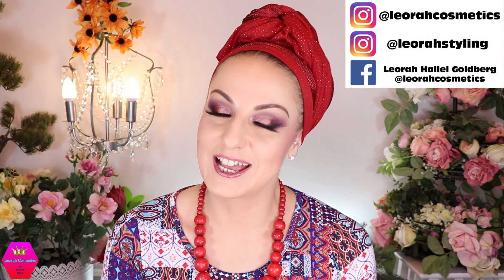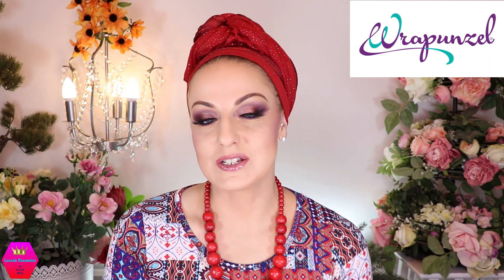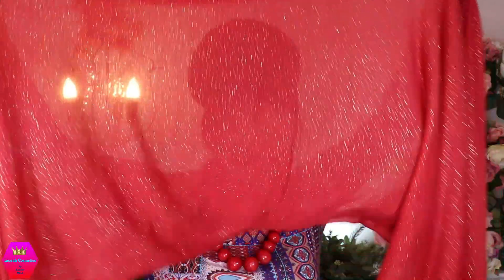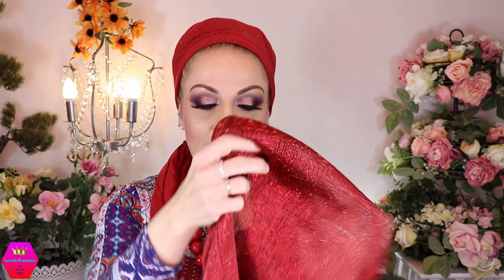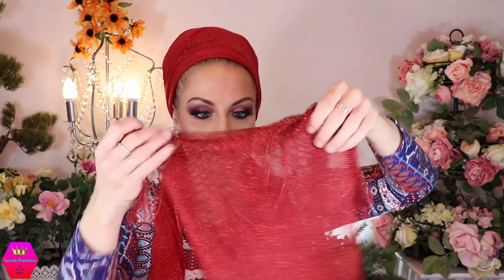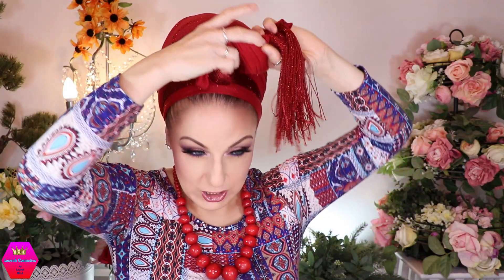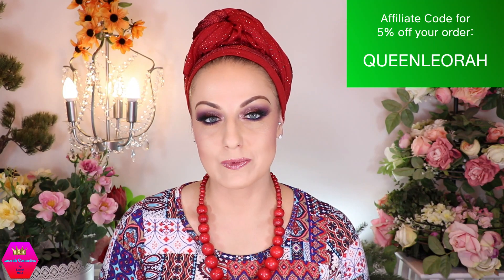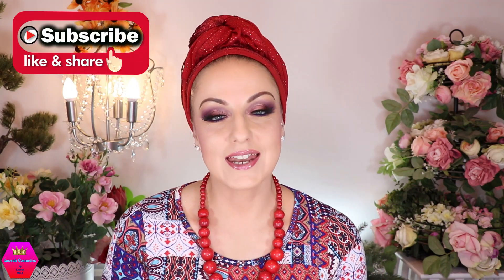Leorah's Sonja Wrap! Wrapunzel Tutorial